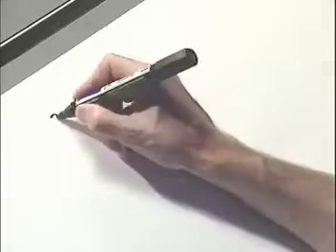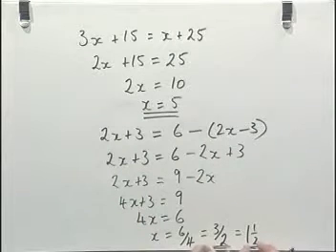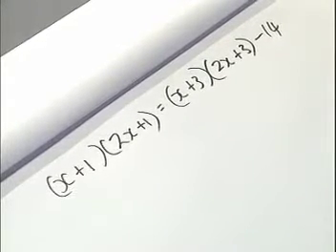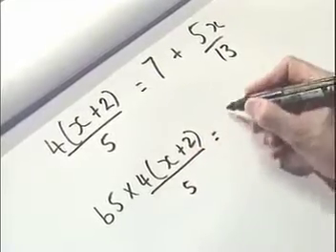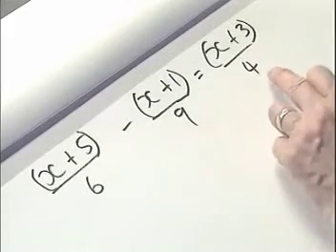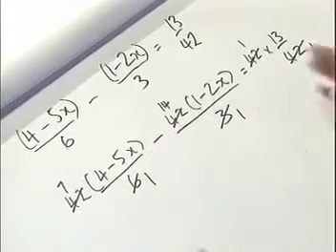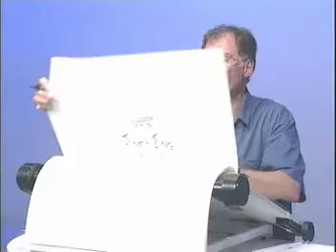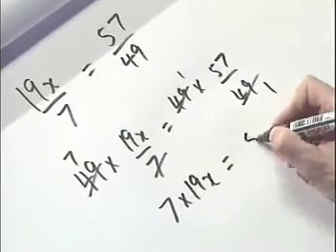Math Tutor Algebra 2.9 Simple Linear Equations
Tribute site to the excellent math tutor video on Algebra - Simple Linear Equations